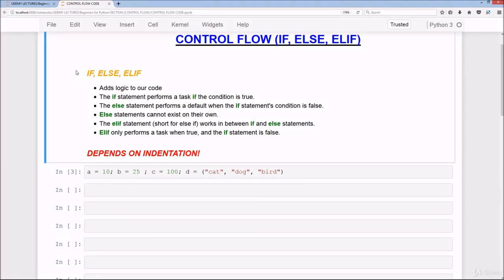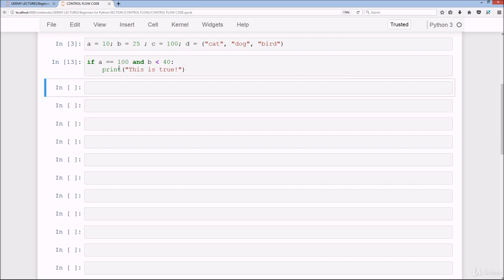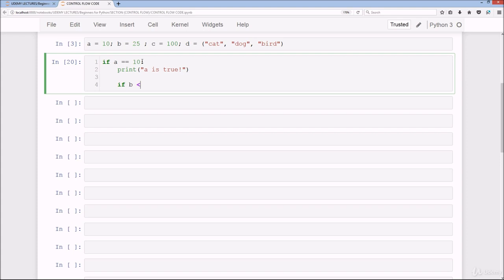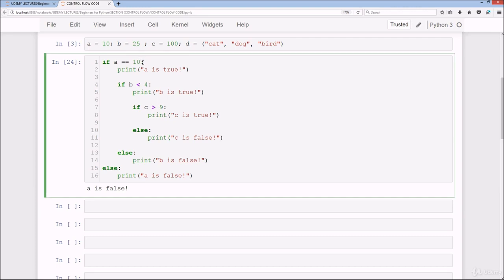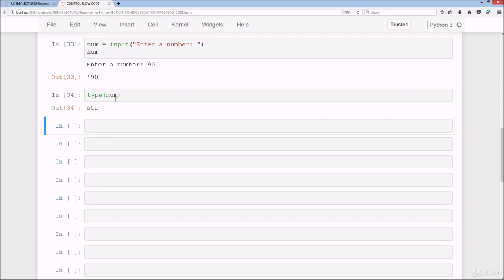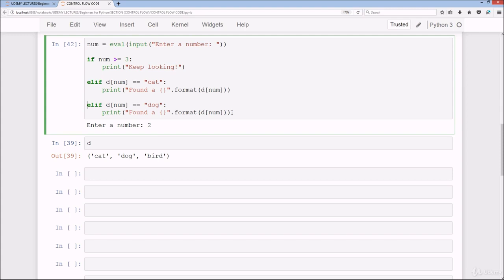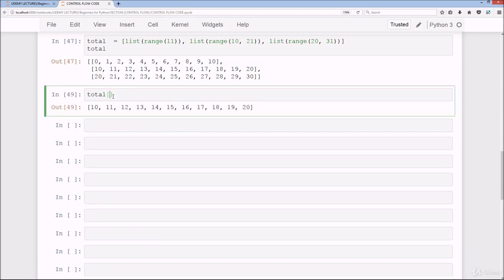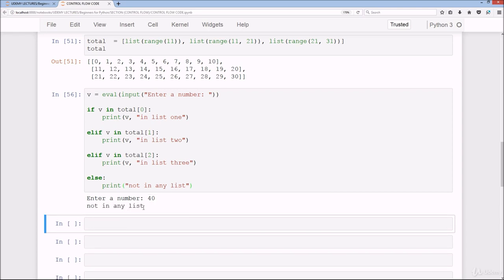11. Control Flow (if, elif, else) in Python